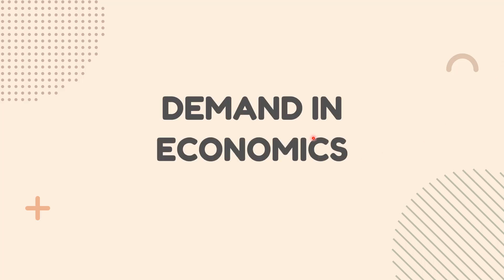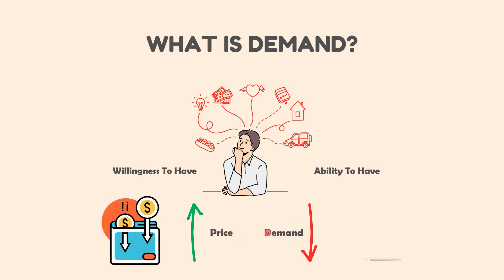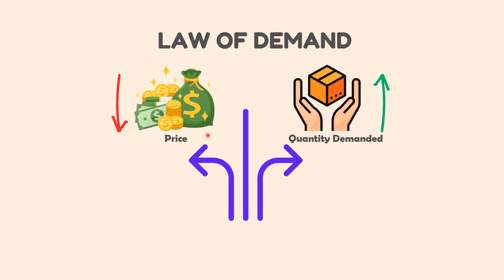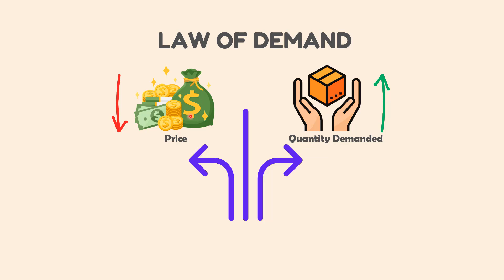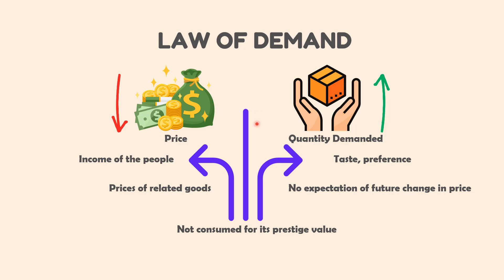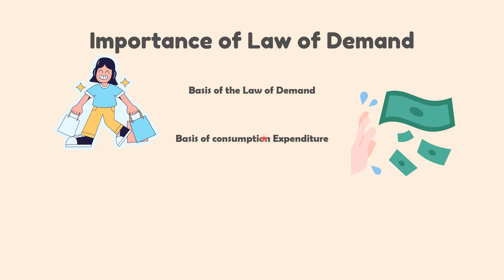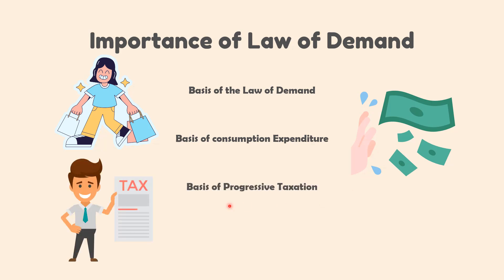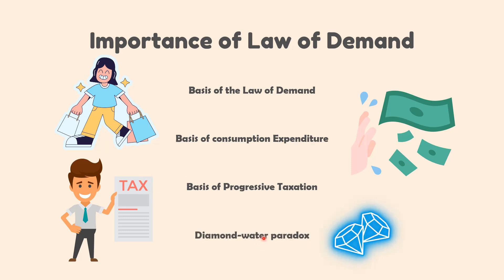What is Demand in Economics? Definition, Meaning, Concept, Law of Demand in Economics Explained.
This short lecture describes in detail about Definition, Meaning, Concept, and Law of Demand in Economics using relevant Examples.